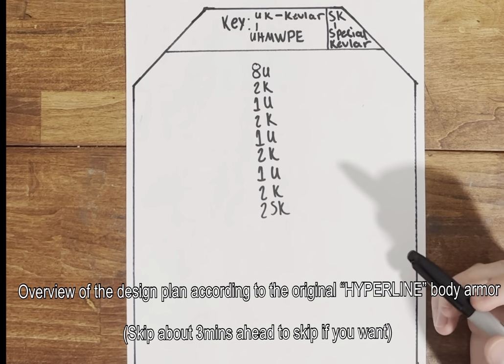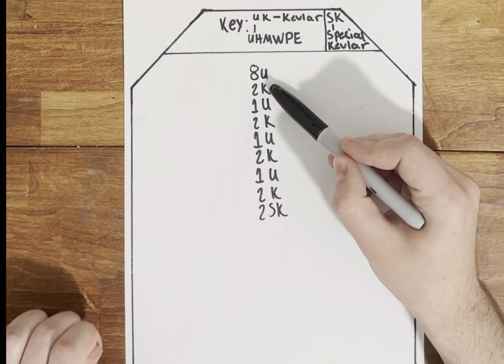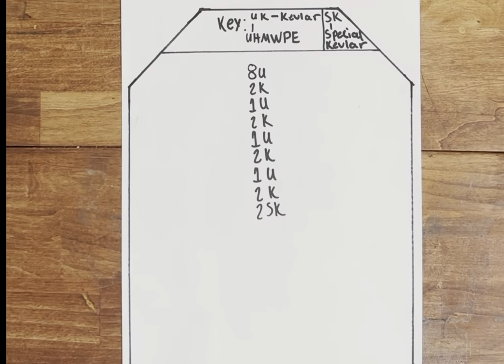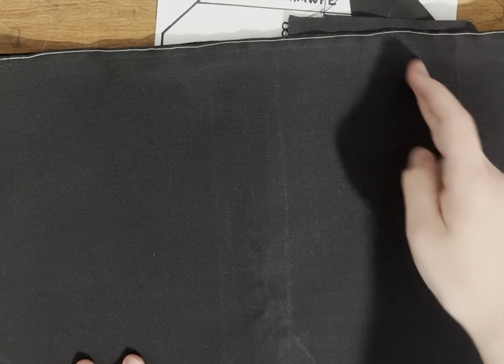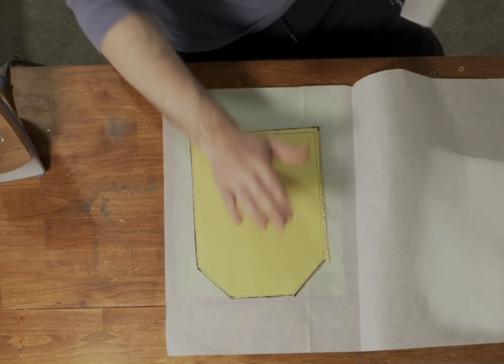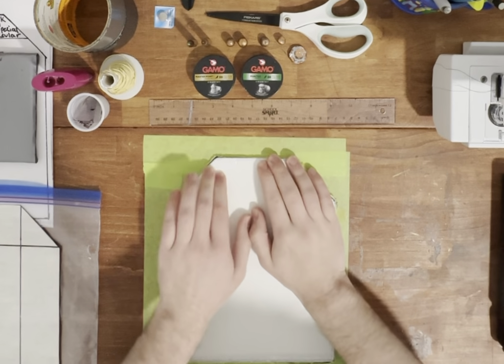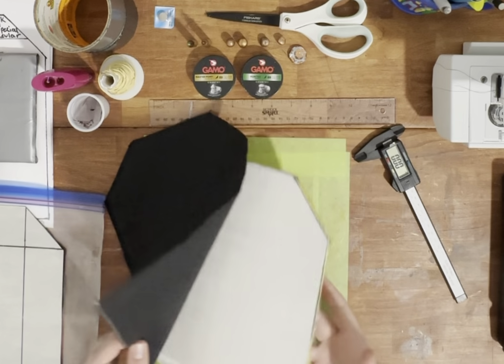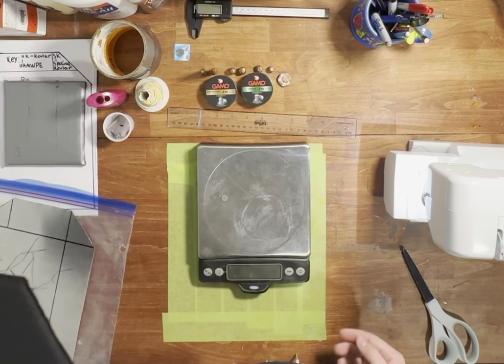HOMEMADE “HYPERLINE” Body Armor (.19in) (Build video)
Whats up everyone thanks for stopping by and watching my video. Today, well really the last three days I make my homemade version of the well know “Hyperline™” Body armor. This armor is know for is thinness and 3A capabilities. Based on my efforts I found the Hyperline™  to be made of 8 layers of UHMWPE, 8 layers of Non-woven kevlar, and 2 layers of woven kevlar glued to make them stiff. I could not get Non-woven kevlar so the combat this I sandwhich every 2 layers of kevlar in 2 layers of UHMWPE. After everything is cut I glue it up. Glueing actually increases density and improves capabilities so if you wondered why I glue this it why, although my sewing machine cant get through this anyways so glueing is my only option. I Hope everyone enjoys this video it was fun to make.